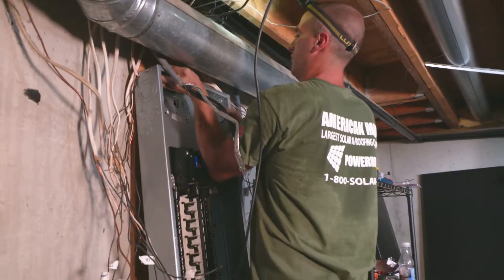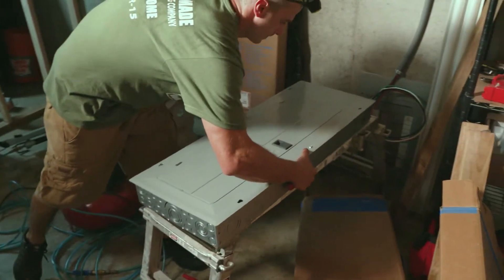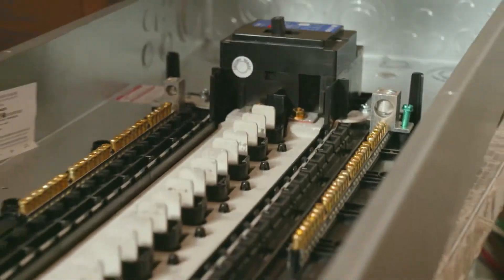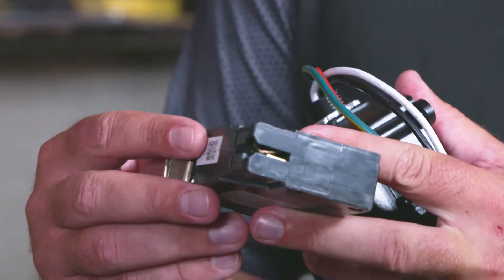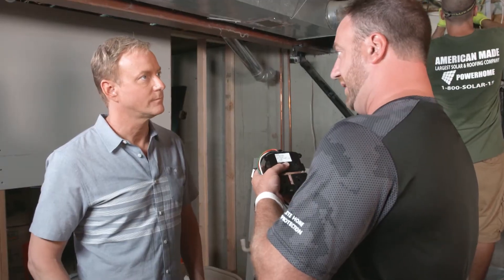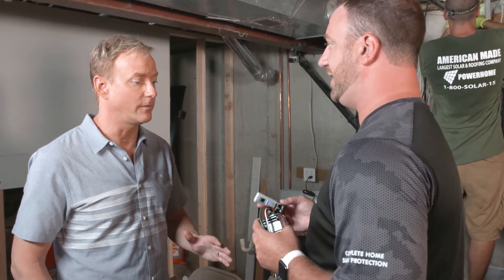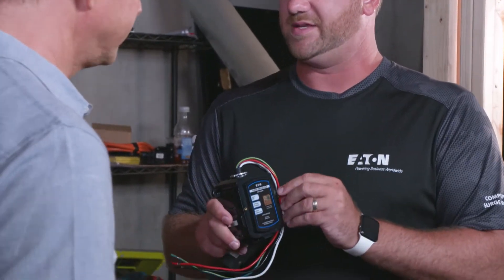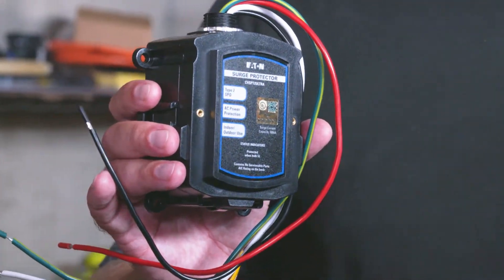Eaton Installs State-of-the-Art Electrical Panel Inside the Harrison Home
Eaton Corporation is donating a brand-new, state-of-the-art electrical panel in order to support the Harrisons' new solar power energy system.

The panel features plug-in and lock-in breakers as well as surge protectors to safeguard the Harrisons against a power surge event. Plus, Eaton provides a $25,000 connected equipment warranty, which means if any electronics suffer a surge, Eaton will replace them. That's how confident the company is in their products!

104864 EP2